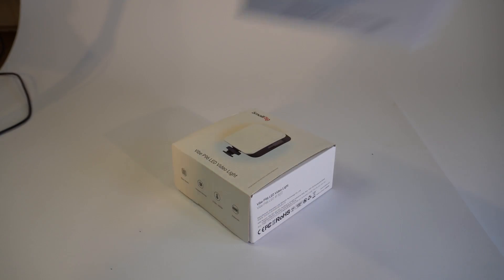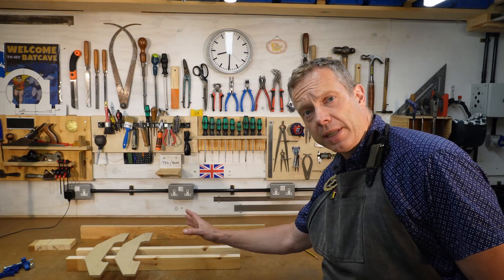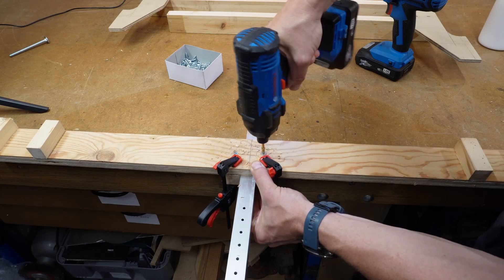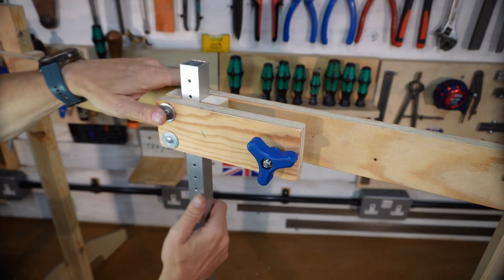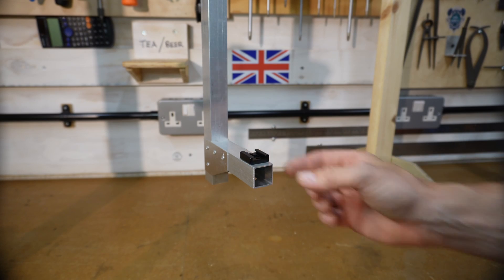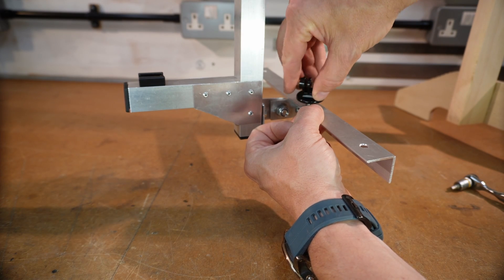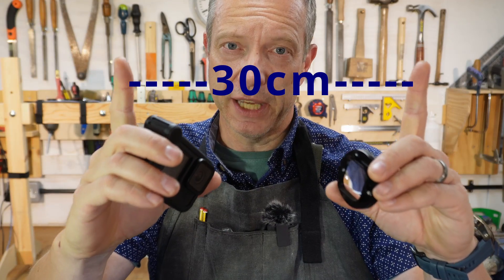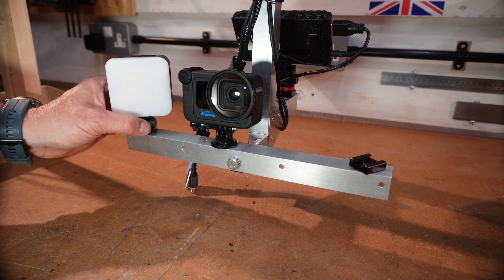GoPro Macro Camera Rig. Simple, quick and packs away.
I needed a macro camera rig to film some of the closer details of the YouTube filming projects I have planned.

It had to be a quick and simple DIY project, using the GoPro Hero 10 Black I already have.

I decided to use a macro lens adaptor for macro photography.  This fitted onto the front of the GoPro 10 and had interchangeable lenses for different magnification and focal distance.

I also had a field monitor that had been in a drawer and needed a project.  Although I could have used my mobile phone as a monitor with the WiFi link to the GoPro Hero 10.

I bought a couple of ‘Smallrig’ lights that I could also use in other filming projects.

The workshop space I have is really small so the kit needs to be collapsible and easy to pack away.

I made a YouTube video with more detail about how to cut, drill and rivet aluminium.  With more information on how to use a jig to quickly drill accurate and precise holes.

Chapters

0:00 - Intro
0:23 - Building the support frame
1:50 - Monitor support bar
2:37 - Camera and lighting
3:11 - Macro lens attachment
3:51 - Testing the GoPro camera rig

I hope I have inspired you to make something.  Put it on YouTube and share it with us all.

Bravo the makers, the doers, the movers and the shakers. Don’t pay 'The Man' , let's do it for ourselves and share our success to build this community.

Build, mend, repair, let's reduce environmental pollution by making stuff and making stuff go further.